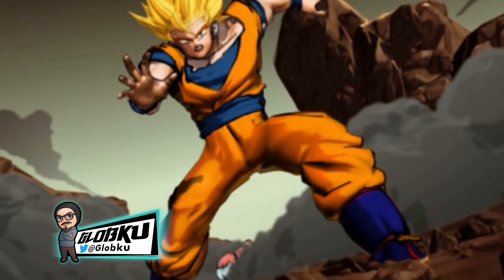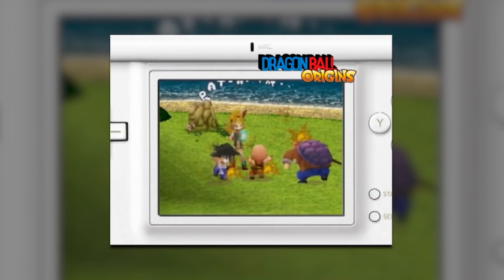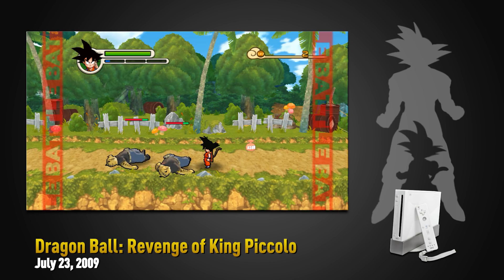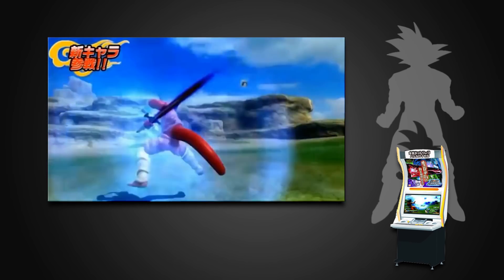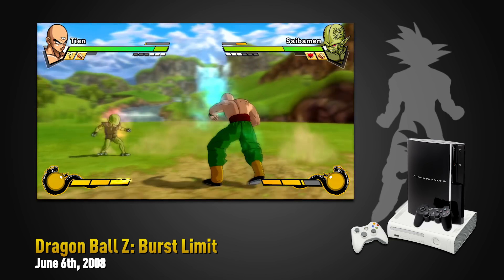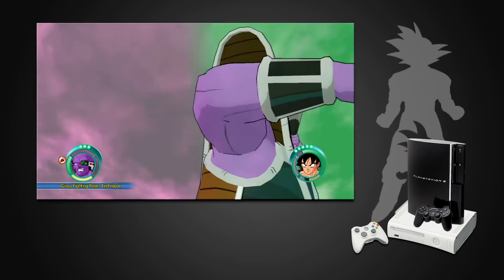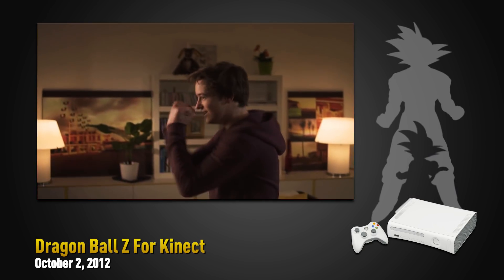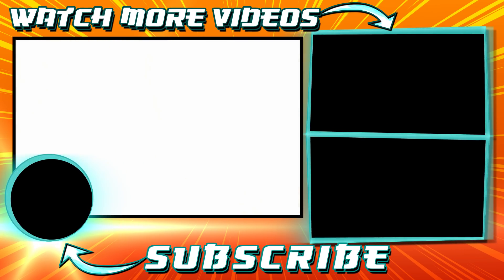The Worst Generation! History of Dragon Ball Games Part 5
The Most Uninspired Generation! Welcome back to the Complete History and Evolution of the Dragon Ball Games. This is Part 5 of our series, with the PS3 and Xbox 360 generation.

- Play games frequently with Globku
- Exclusive livestreams

We can only do this thanks to your support!